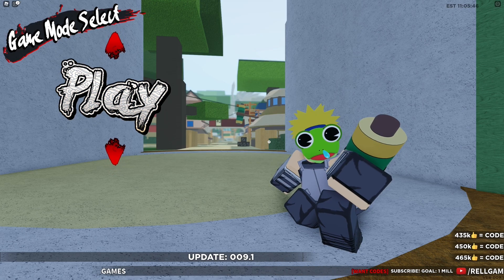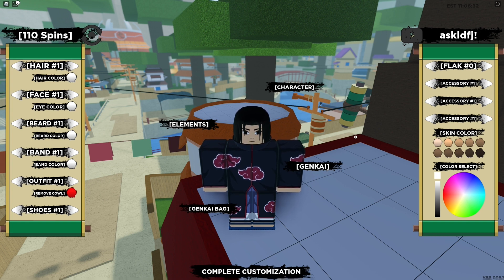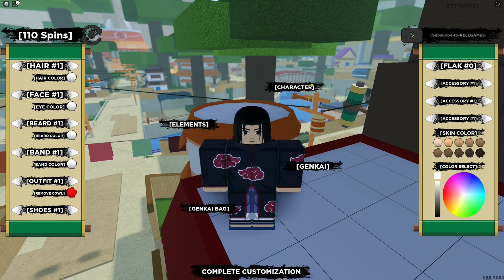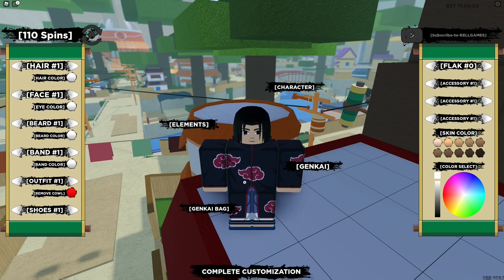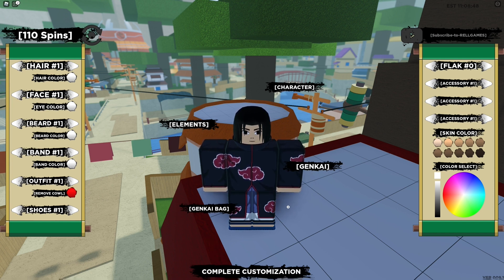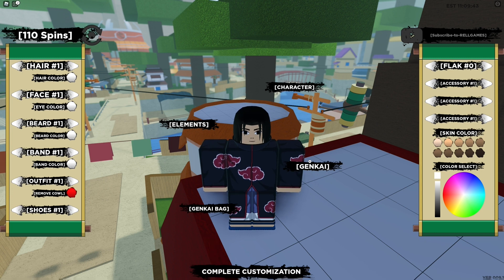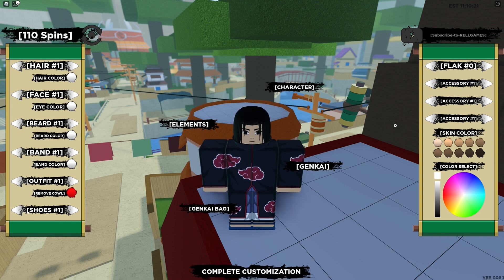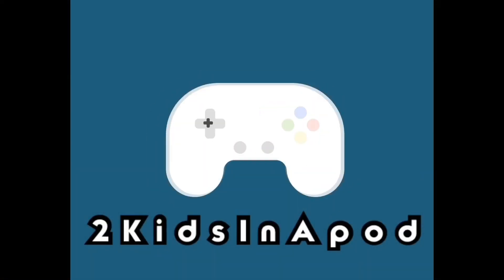[CODE] SL2 FREE CODE Shinobi Life 2 gives FREE Spins | Roblox game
*NEW* SL2 FREE CODE Shinobi Life 2 gives FREE Spins  |  Roblox game by  @RellGames      ​

How to Redeem the codes

1. Click the arrow on top of PLAY (Left side)

2. Click EDIT

3. Right Top side click on "YouTube Codes"

4. Before you enter the codes see your spin number first to see if it's gonna change

5. Type the codes EXACTLY as I did (Capital letters if Capital, small if small and add numbers if there are numbers - used sub title in video to help understand code if needed)

6. Add !

7. press enter/return *mobile querty users ↩️